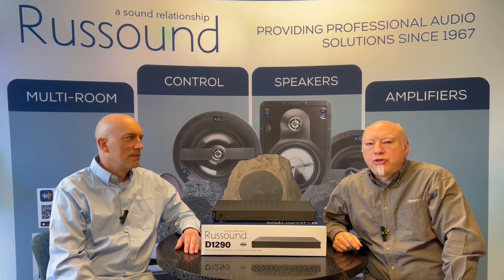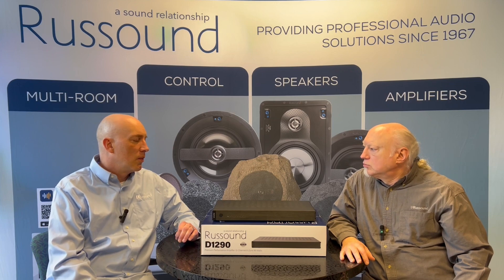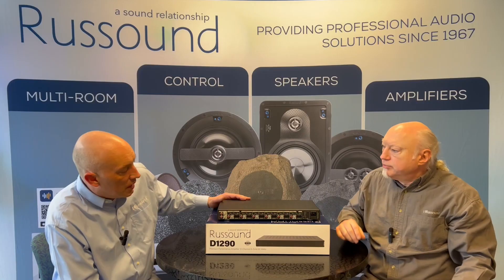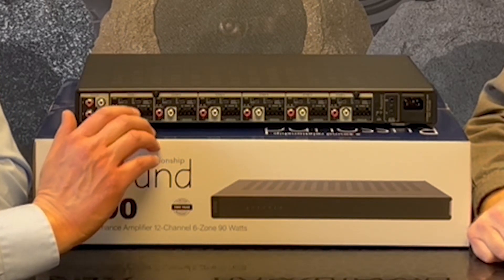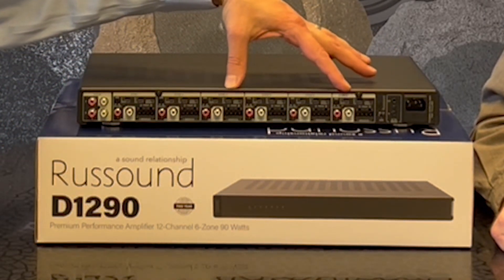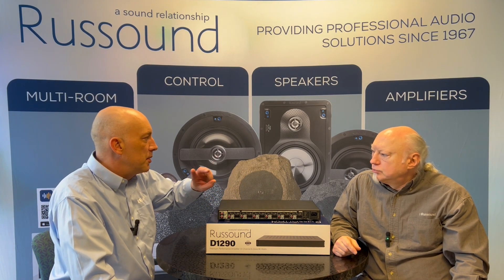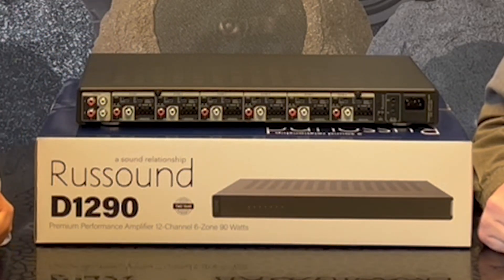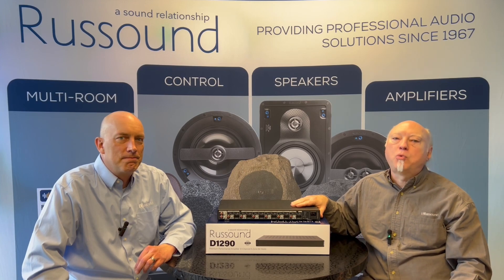Russound D1290 Overview: 12-Channel Digital Amplifier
In this video, we take a look at the new D-Series Amplifier from Russound. The D1290 Twelve-Channel Digital Amplifier features a new industrial design and offers:

12-Channels @ 90W
Class D Amplification
Thermal Fan Cooling
High Dynamic Range
Slim 1U Chasis
Source Flexibility
Easy to Configure Audio Filter Options: Full Range Sound, Low Pass Filter & High Pass Filter
Control Flexibility: Always On, Signal Sensing & 12V Trigger
Rack mountable
2 Year Warranty